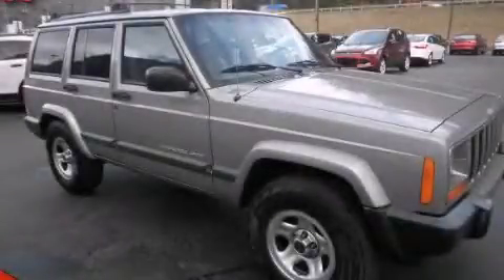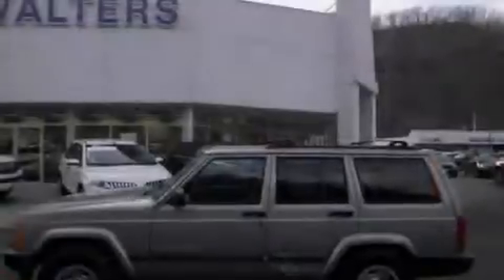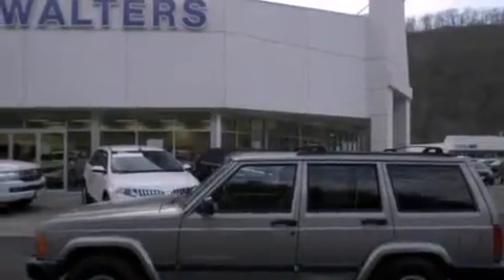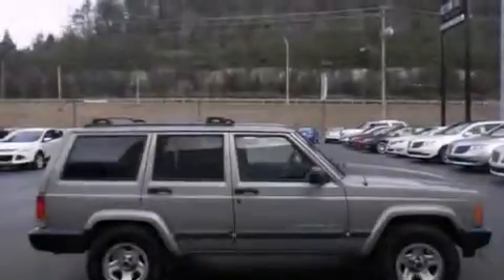Pre-Owned 2000 Jeep Cherokee Pikeville KY 41501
We have been honored to serve the Pikeville KY area , we promise that your experience at our dealership will exceed your expectations ! Year : 2000 Make : Jeep Model : Cherokee Engine : 6 Cylinder, 4.0L Trans . : Automatic Exterior : Silver (Silverstone Metallic) Miles : 288,557 Interior : Agate Bruce Walters Ford 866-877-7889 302 South Mayo Trail Pikeville , KY 41501